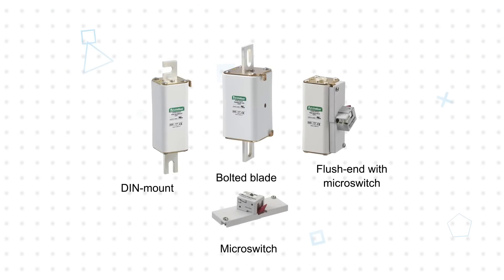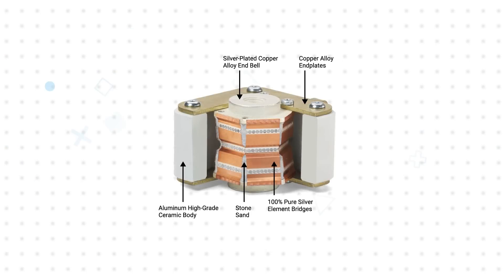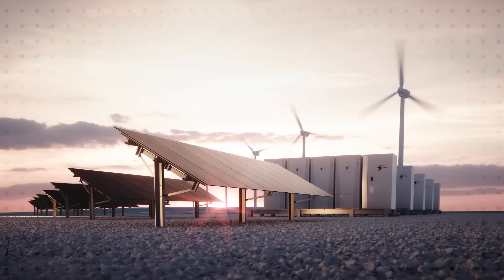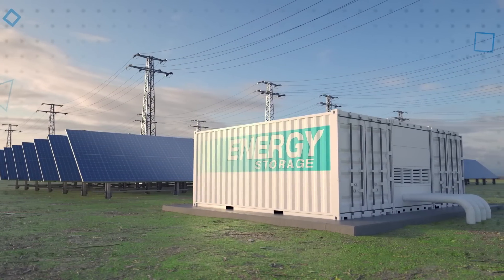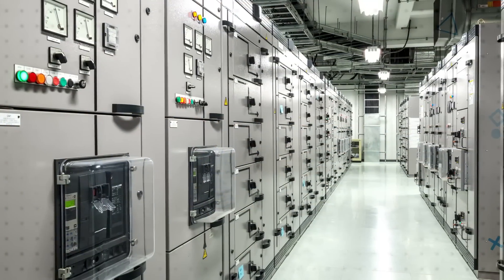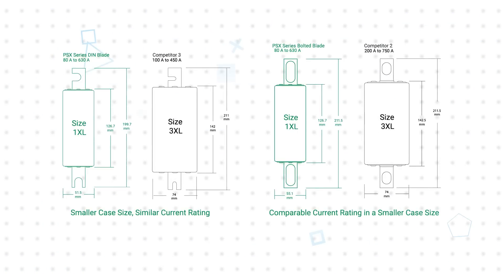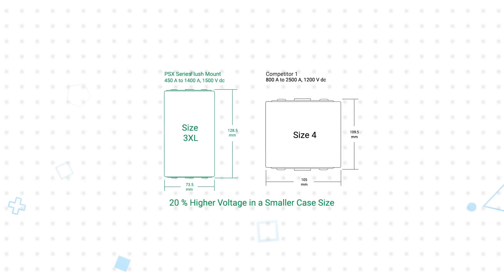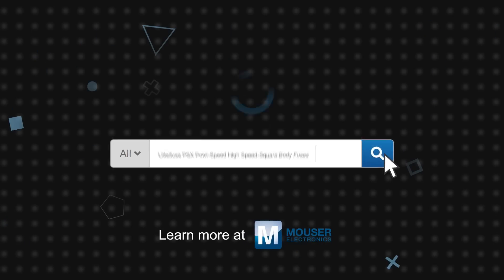Littelfuse PSX Powr-Speed® High-Speed Square Body Fuses - 3 for 3 | Mouser Electronics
Littelfuse PSX Powr-Speed® High-Speed Square Body Fuses are extremely fast-acting, offering high-speed performance up to 1500VDC, ranging from 80A to 1400A in small NH XL package sizes.